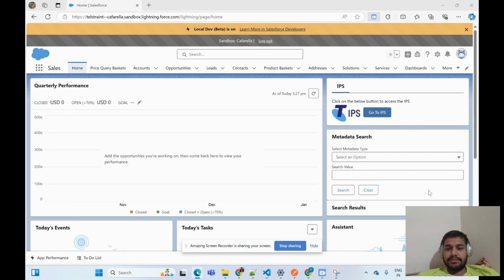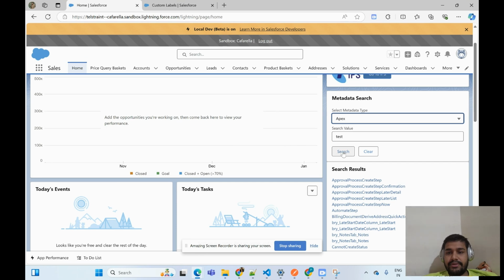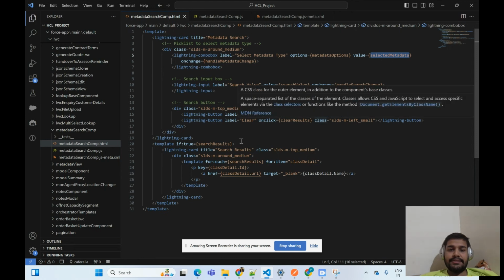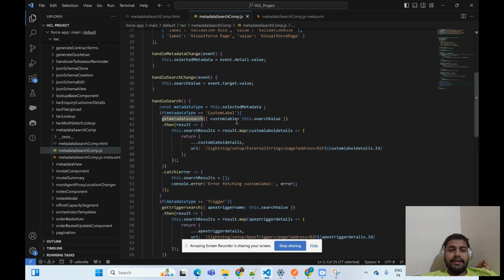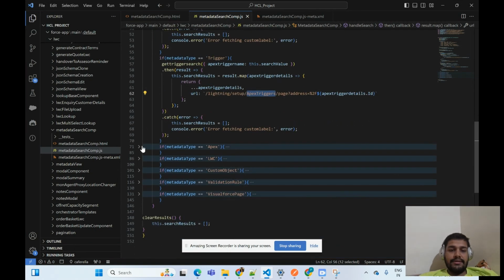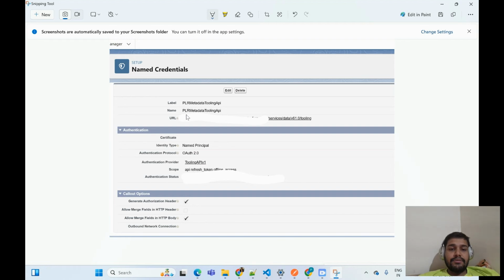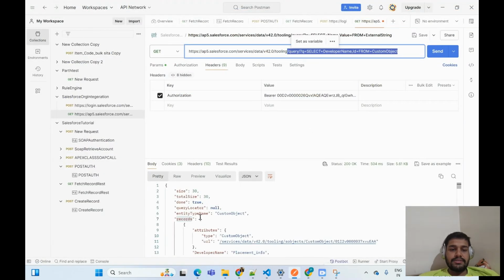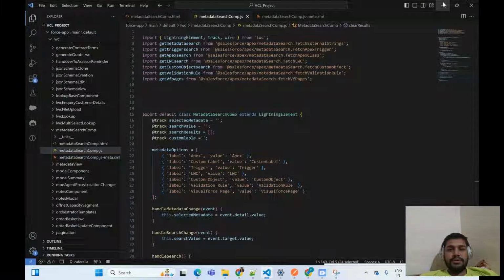MetaDataSearch Tool | API Tooling | Salesforce Inspector Clone Tool |Salesforce Project Using LWC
This application will help user to search metadata in one click.